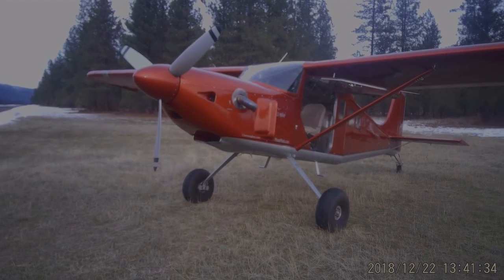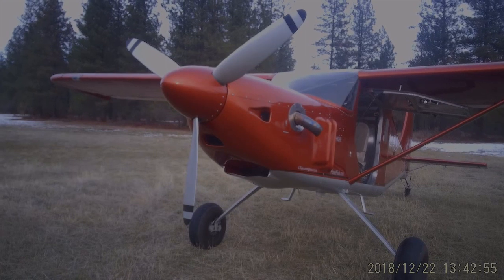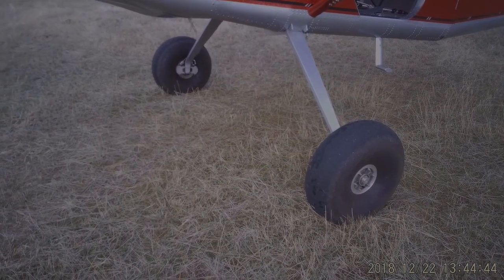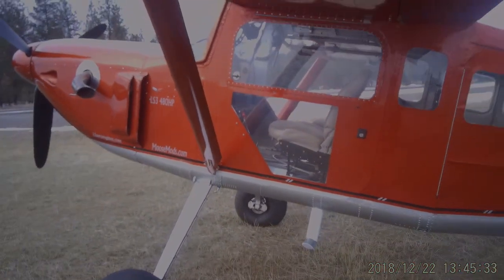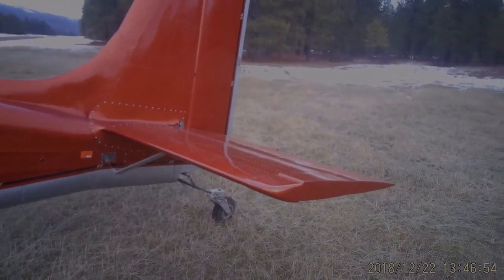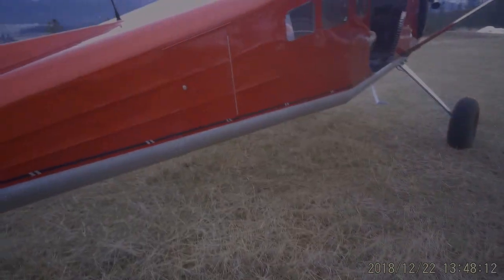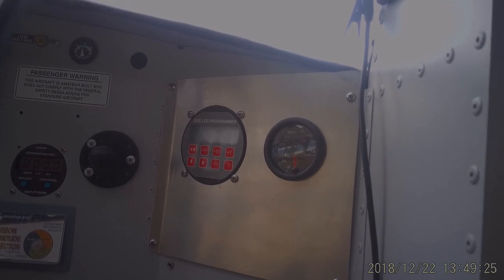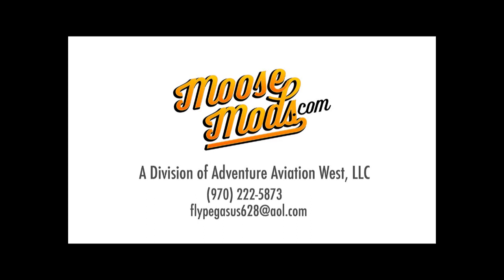Introduction to the Bull Moose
Welcome to a walk around introduction to the Bull Moose with our LS3 Corvette Aircraft Engine.

I must apologize that in narrating this first video...I forgot some critical information when discussing the propeller.  An additional reason for choosing this prop is the deep chord to the blades. The thrust produced was measured at just under 1300 pounds and performs as would be expected.